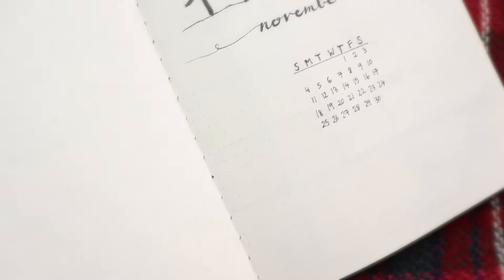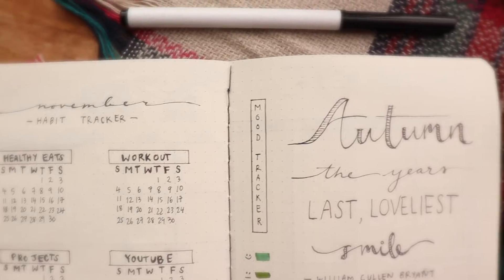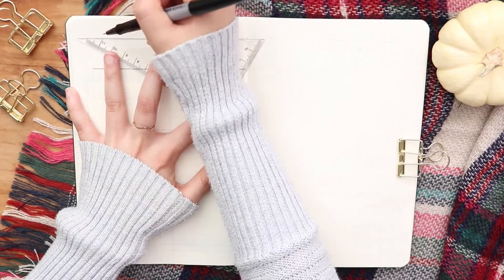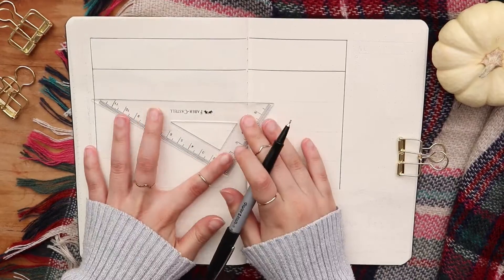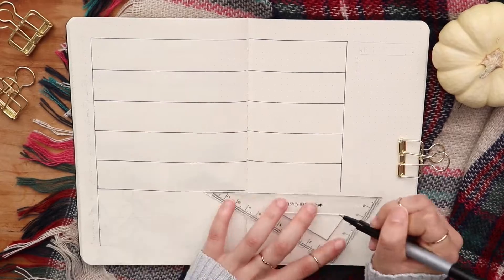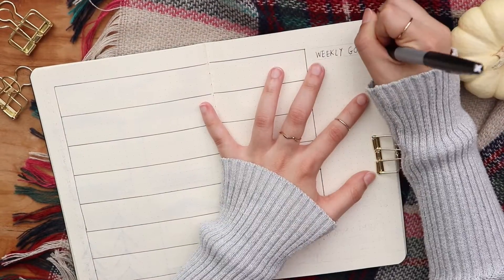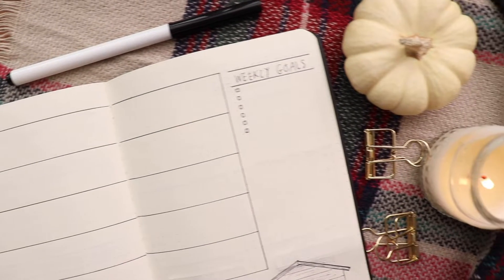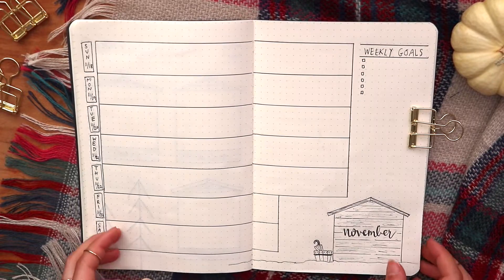NOVEMBER BULLET JOURNAL WEEK 3 | PLAN WITH ME NOVEMBER 2018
Hope you guys enjoyed this November Bullet Journal Week 3 video! I had so much fun doodling this minimalistic plan with me bujo spread! I am really loving the cozy cabin vibes and I hope you guys love it too!

I would love to see your recreations of this bullet journal so follow and tag me on Instagram. ❤

Lets see how many likes we can get this video to!! :)

Ri ❤

• Supplies Used •
• Paper Mate Ultra Fine Pens •
• Bullet Journal Dotted •
• Crayola Super Tip Markers •